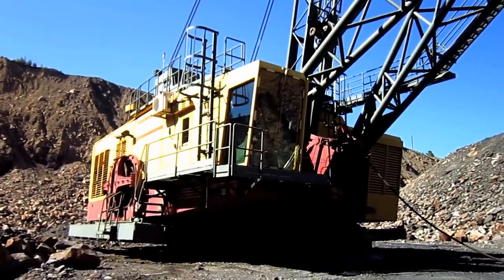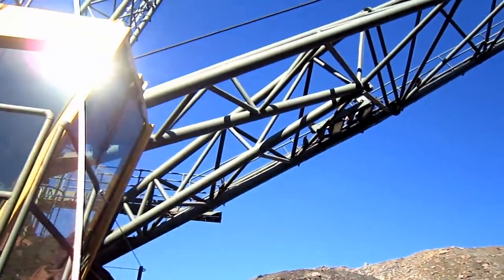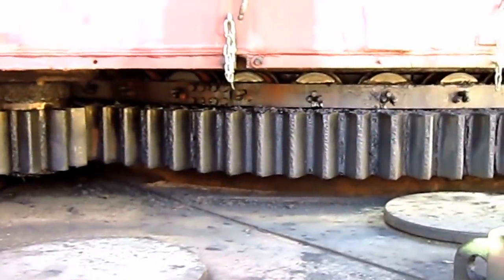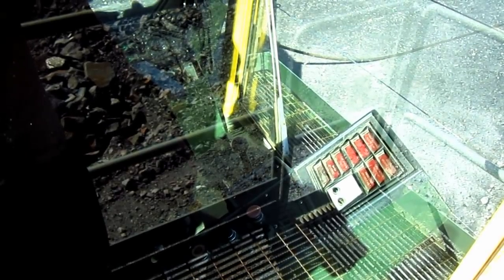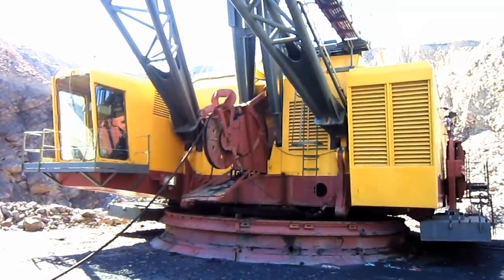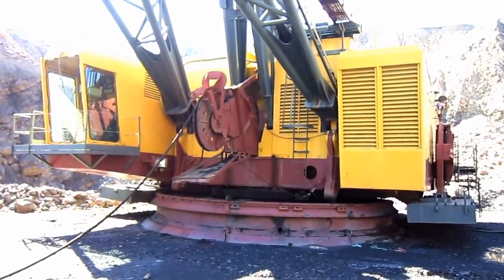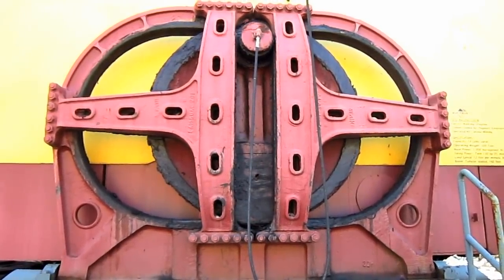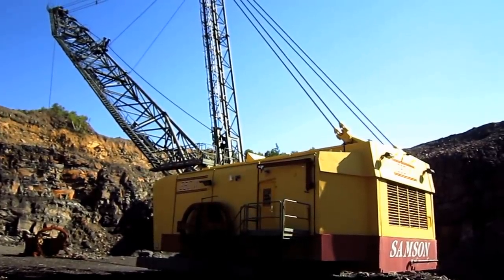Bucyrus-Erie 380-W Documentary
A look at a 1982 Bucyrus-Erie 380-W walking dragline.  Like PA documentaries? Then join today for more mining!

Chapter List:
00:00 Introduction History
01:23 Boom Length/ Capacity
02:19 Fairlead System/ Tub
04:03 Cab/ Controls
05:50 Power Options
06:49 Module Design/ Clutch
07:51 Walking System
09:07 Weight/ Conclusion History